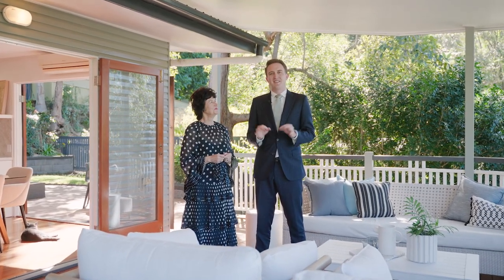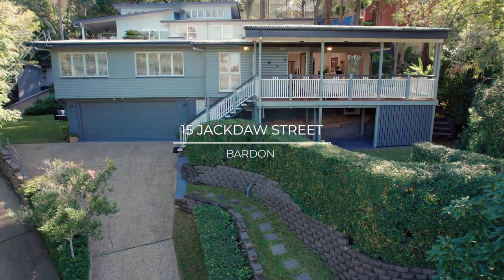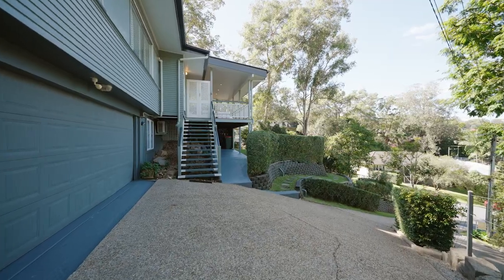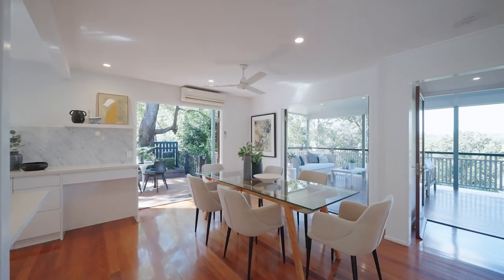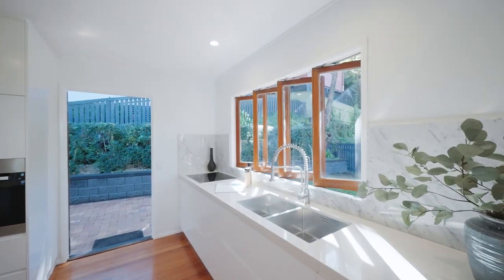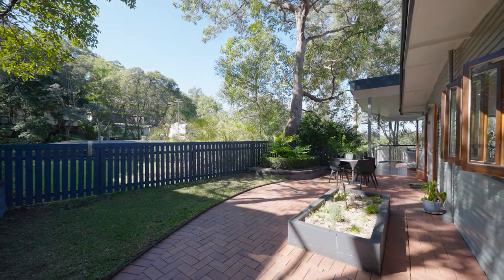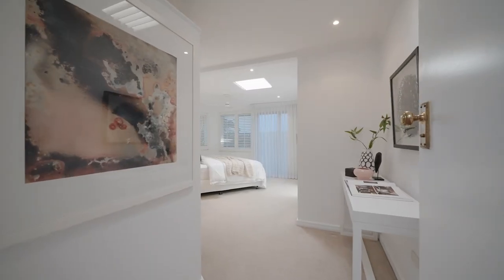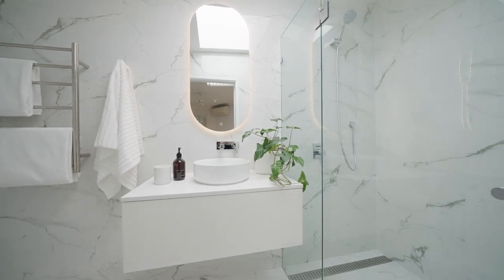15 Jackdaw Street, Bardon